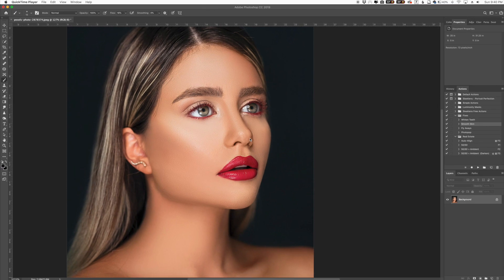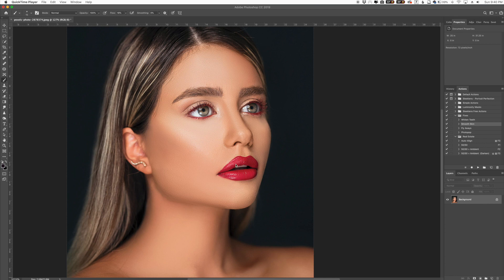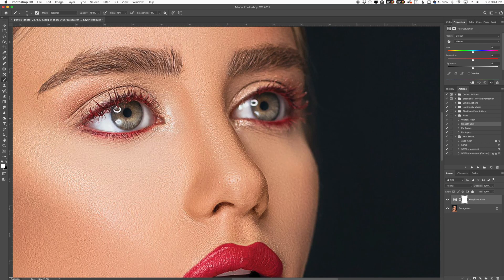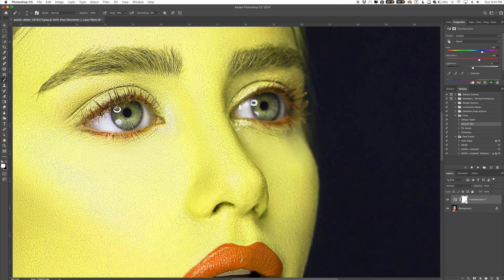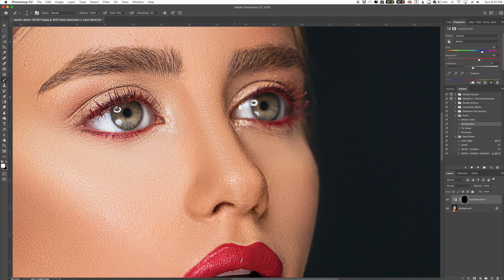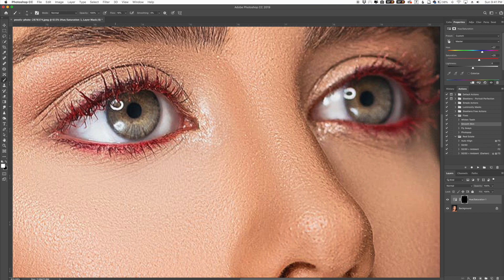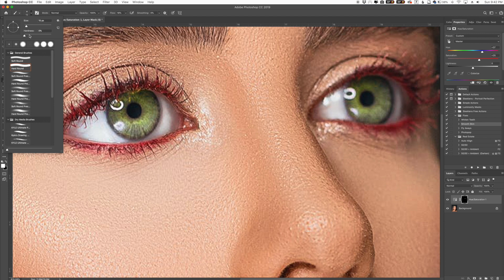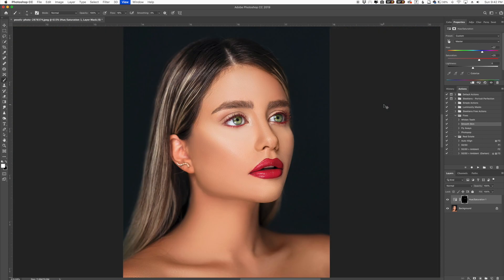The Fastest Way to Change Eye Color in Photoshop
Broaden your knowledge of portrait editing by learning how to change eye color in Photoshop. One easy to apply effect that only requires the brush tool and some basic knowledge of Hue/Saturation adjustment layers. Render free your imagination to guess which eye color suits your models best.